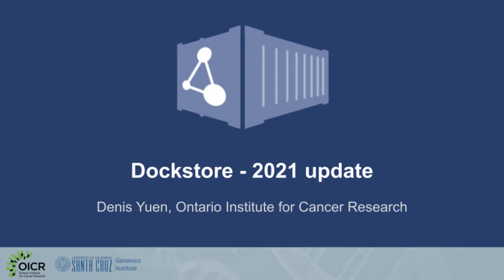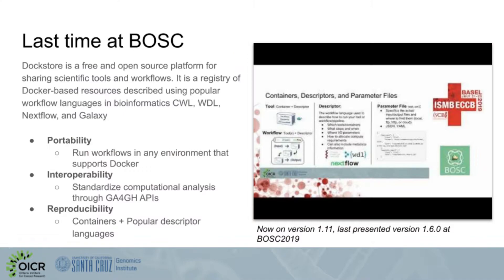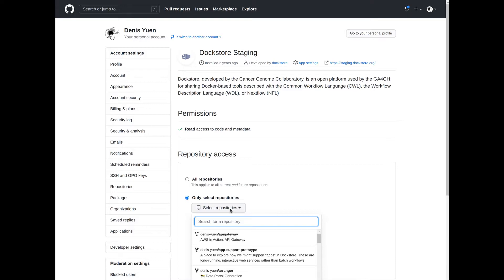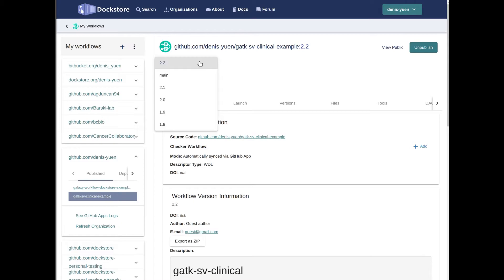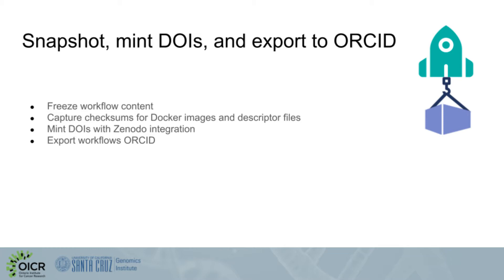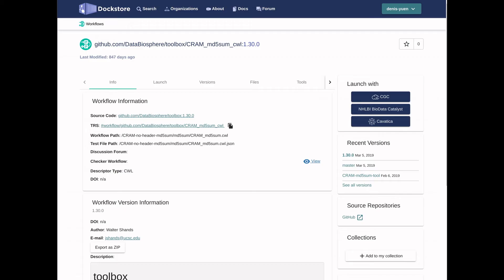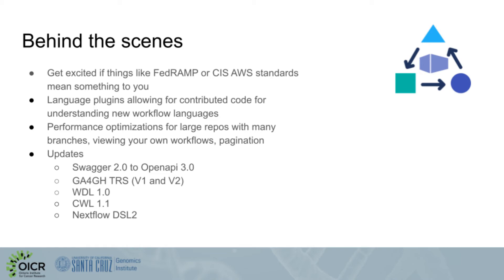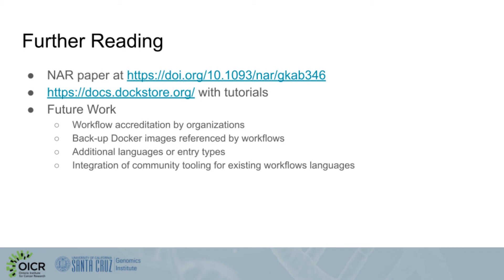Dockstore - 2021 update - Denis Yuen - BOSC - Talk - ISMB/ECCB 2021